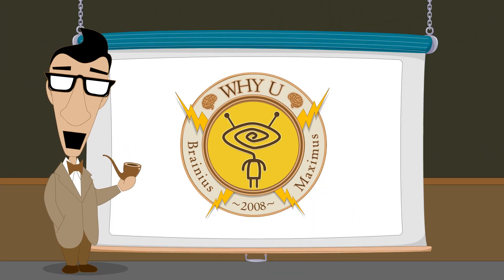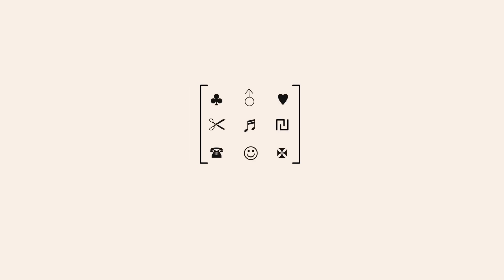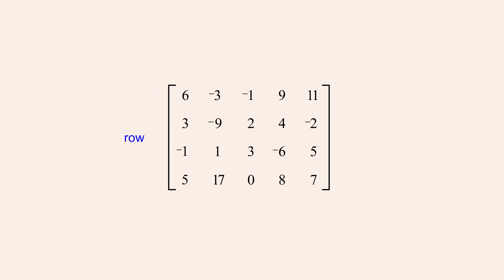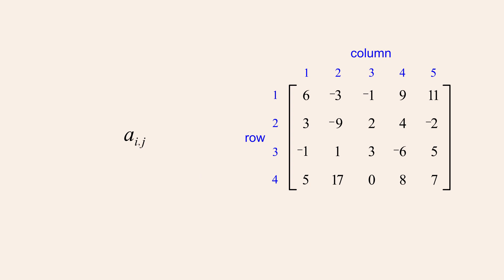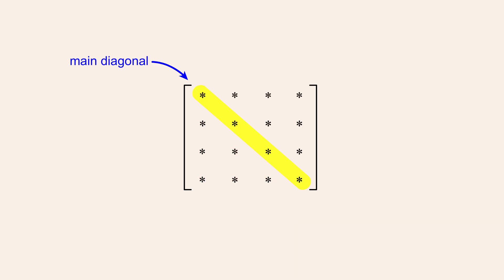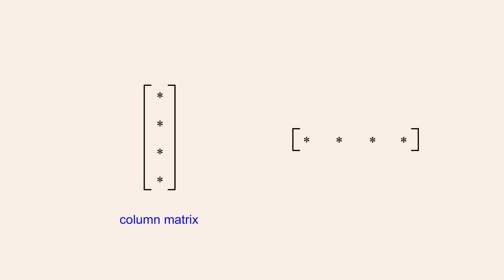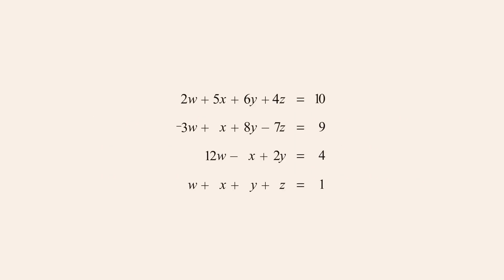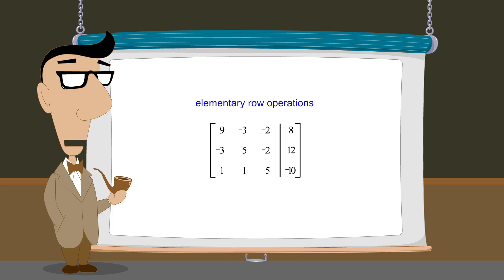Algebra 52 - An Introduction to Matrices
Matrices are an important class of mathematical object used in many branches of mathematics, science and engineering. This lecture also introduces augmented matrices, a compact easy-to-manipulate representation of systems of linear equations, and a valuable tool for solving these systems.